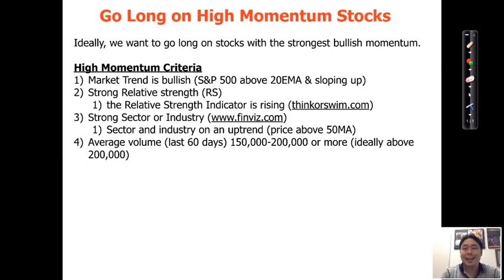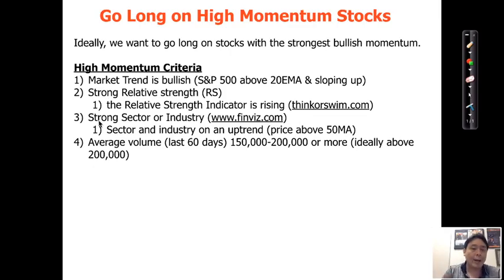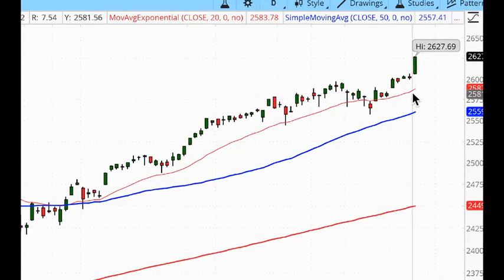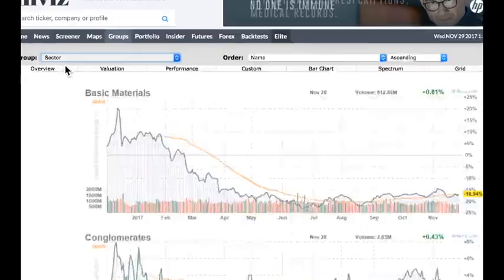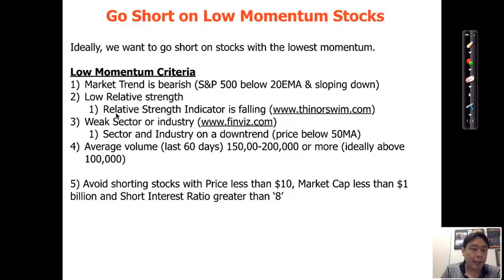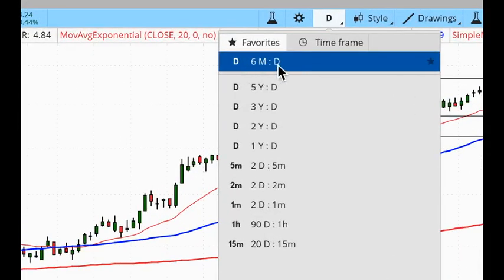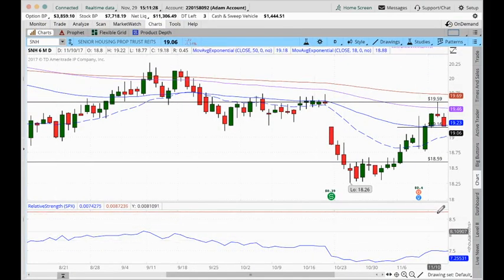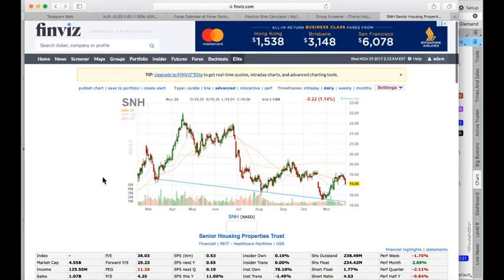ppstocktrading 6 Bounce Strategy Lesson 6